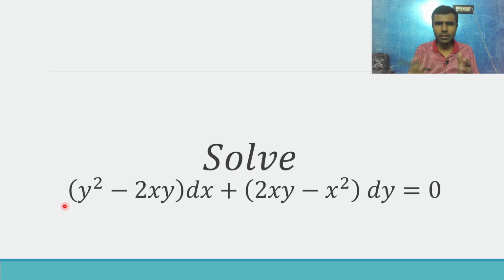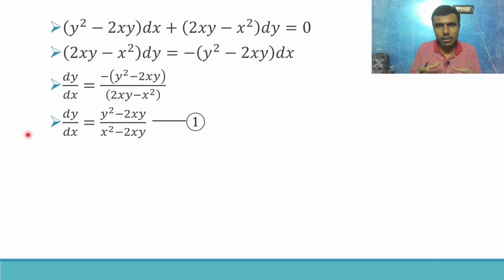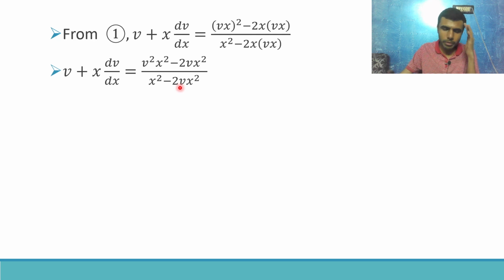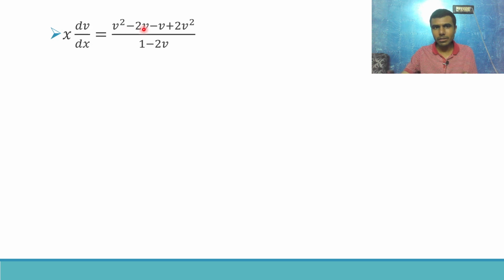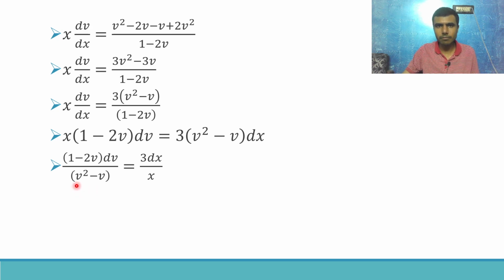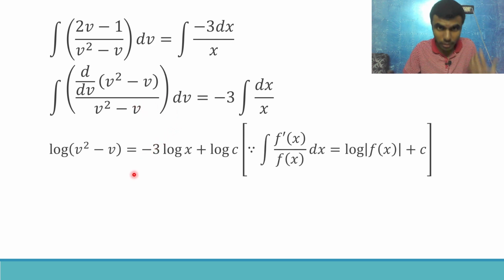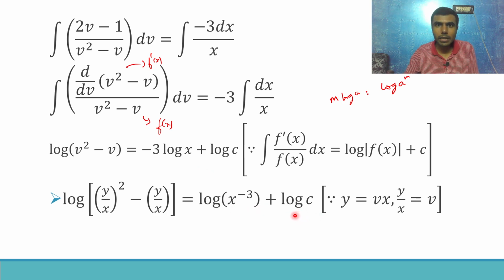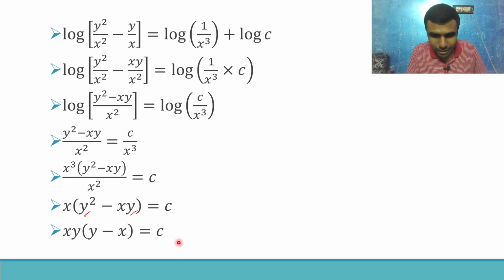Differential Equations LAQ 7 | (y^2-2xy)dx+(2xy-x^2)dy=0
Solve (y^2 - 2xy)dx + (2xy - x^2)dy = 0
Solve (y2-2xy)dx+(2xy-x2)dy=0
Homogenous Differential Equation
Differential Equations Important Question
Differential Equations 7 marks Important Question
Maths 2B Differential Equations Question